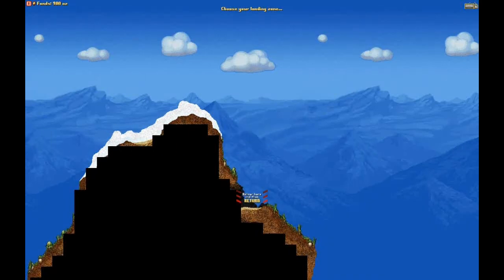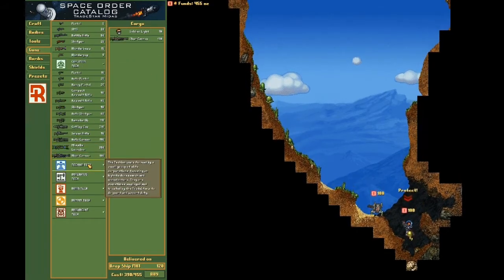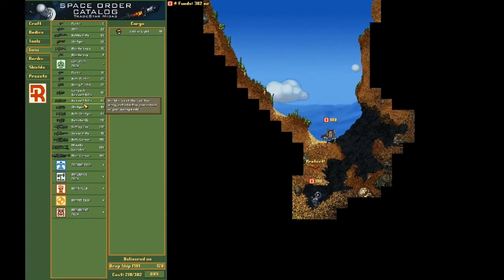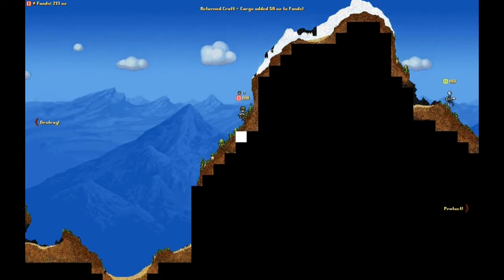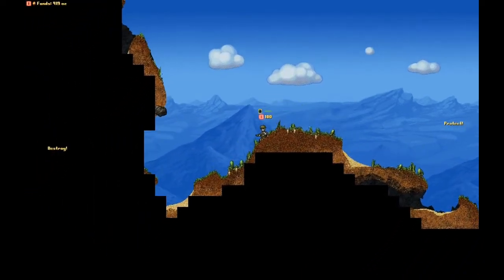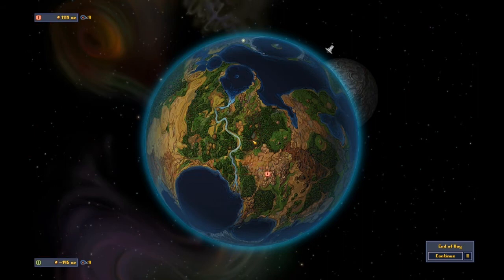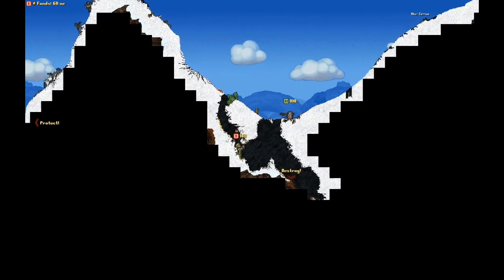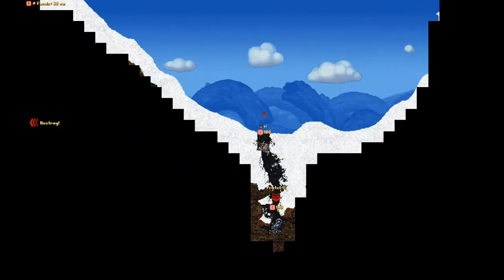Game Showcase - Cortex Command (Part 1)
Today, Peter plays a game called Cortex Command, a side-scrolling shooter/strategy indie game!